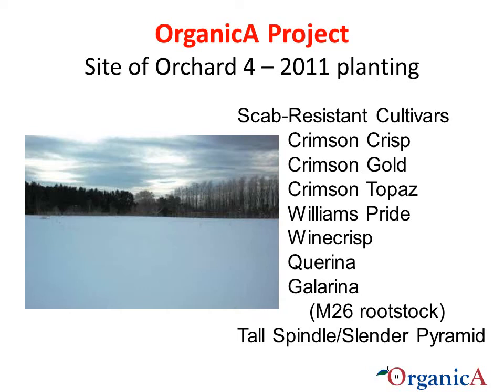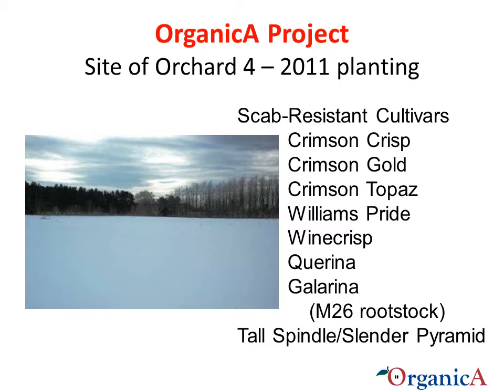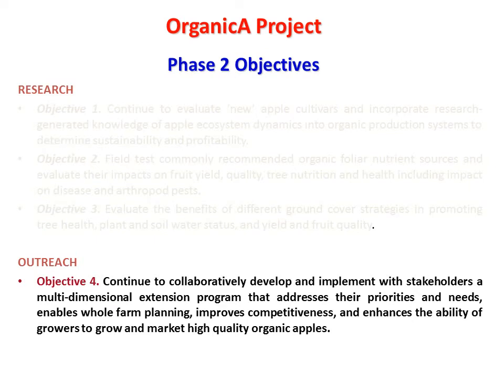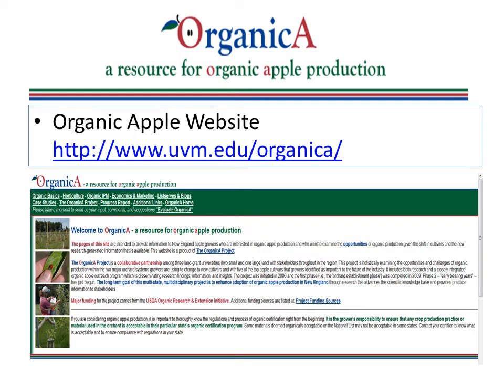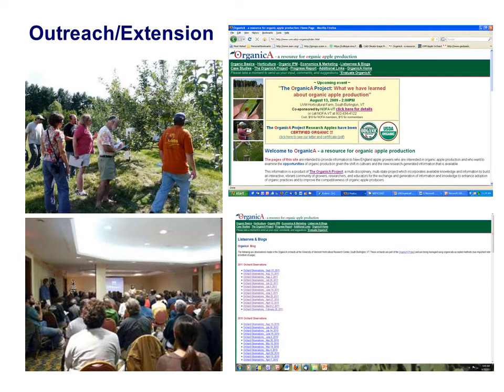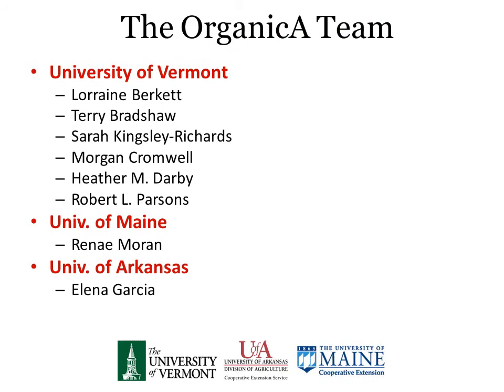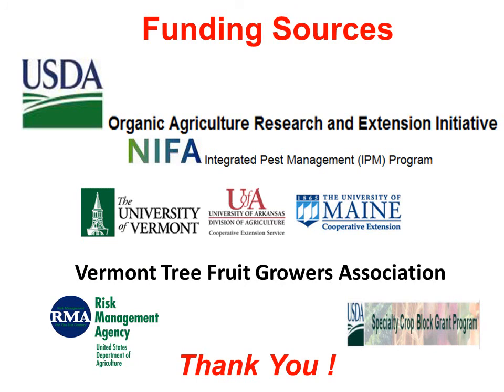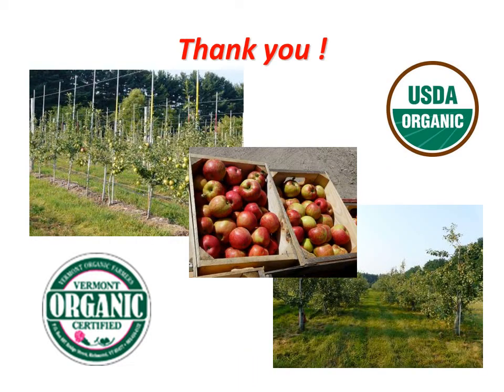OrganicA Feb082011 VTFGA Part4 presentation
OrganicA: Organic Apple Project presentation (part 4)

Citation: Berkett, L.P.  "OrganicA Feb082011 VTFGA Part4 Presentation".  3 Oct 2011.  Online video clip.  UVM Fruit Program YouTube Channel.